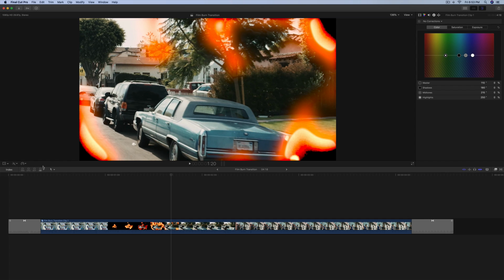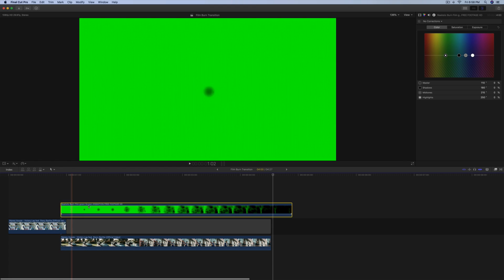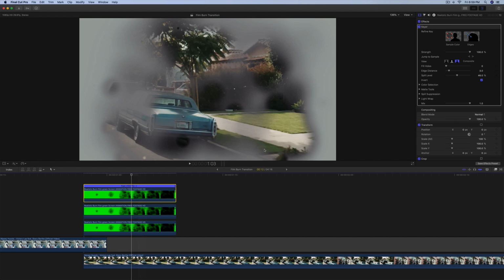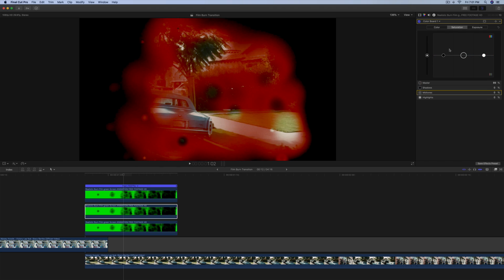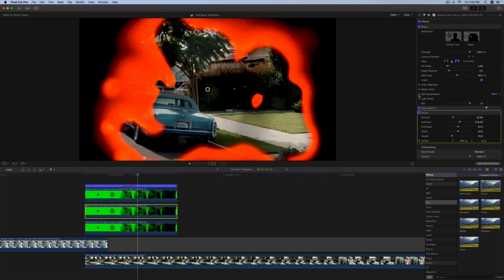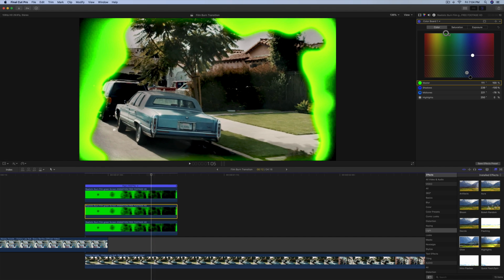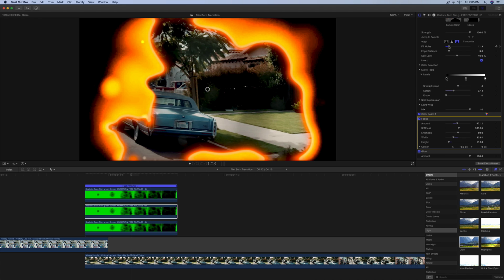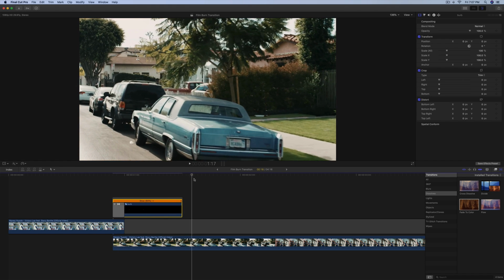FILM BURN TRANSITION EFFECT - FINAL CUT PRO X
In today's tutorial, I'll show you how to make a really cool film burn transition effect in Final Cut Pro X WITHOUT plugins or presets! LEAVE A LIKE FOR MORE FREQUENT FCPX TUTORIALS :)